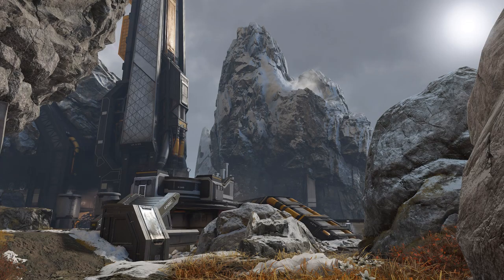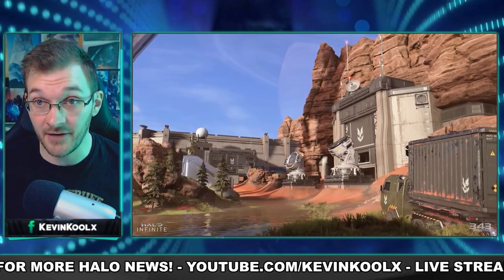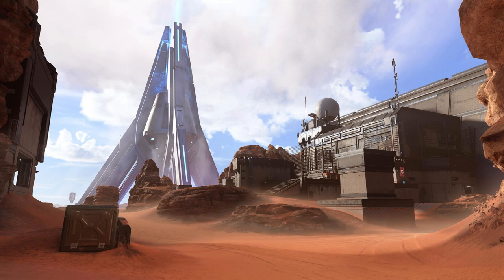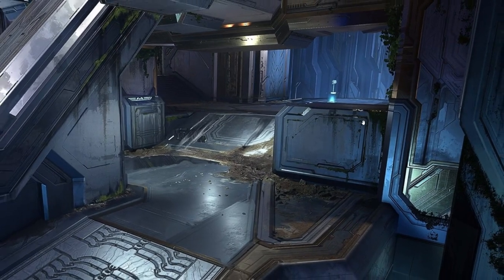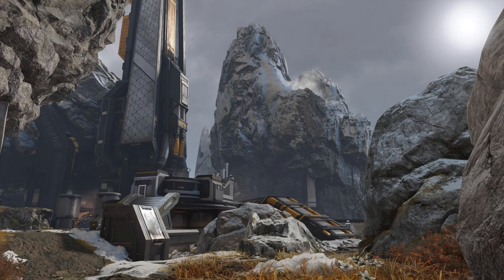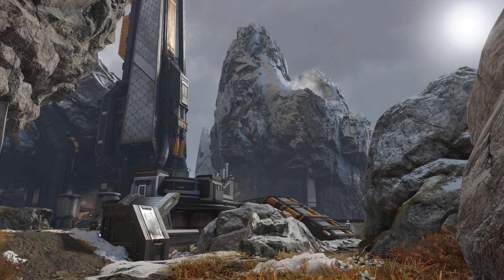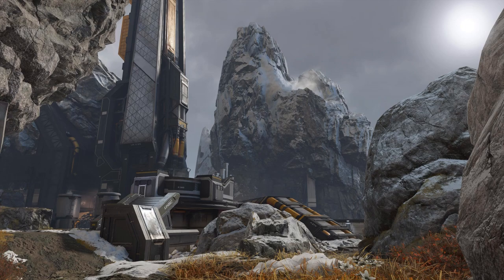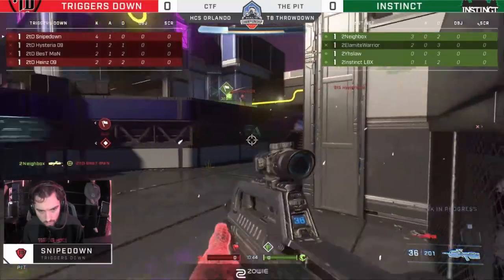Leaked Images of New Maps Coming to Halo Infinite Season 3 Multiplayer! Halo News